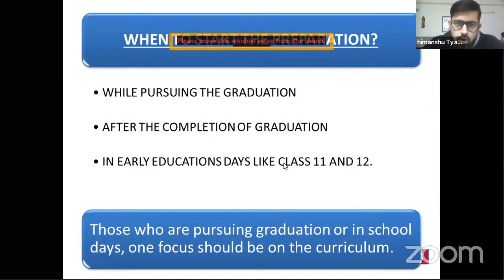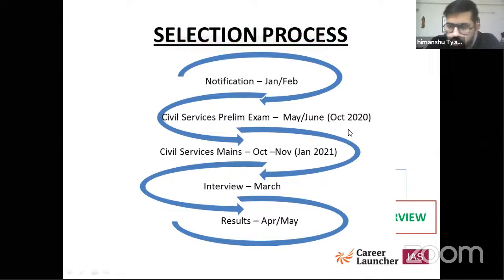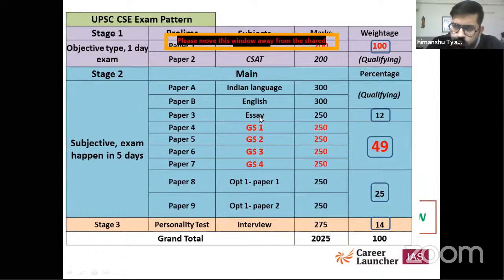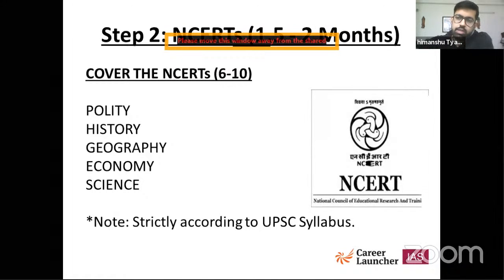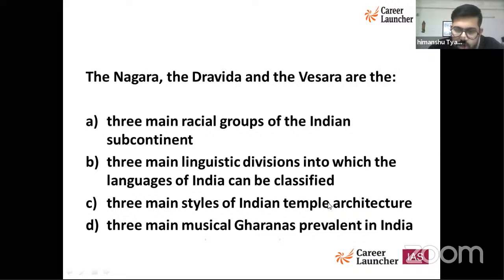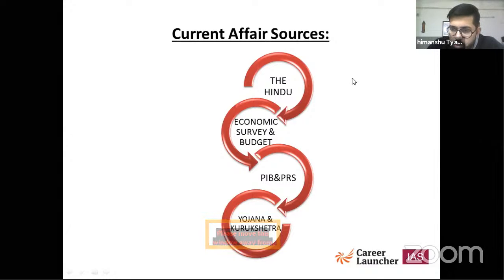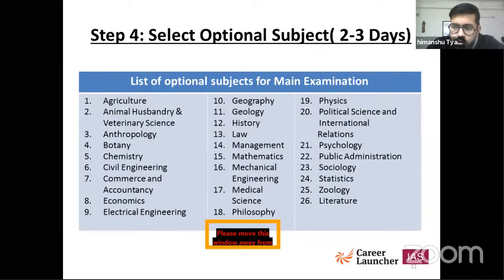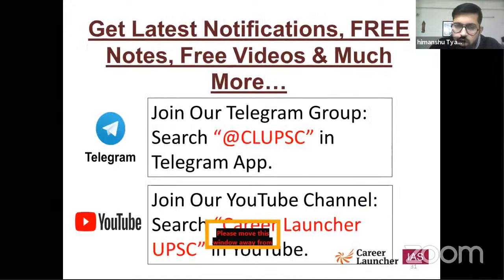How to Start UPSC Exam Preperation?